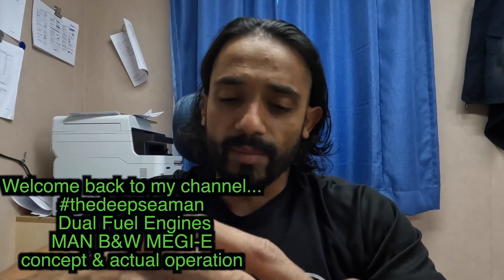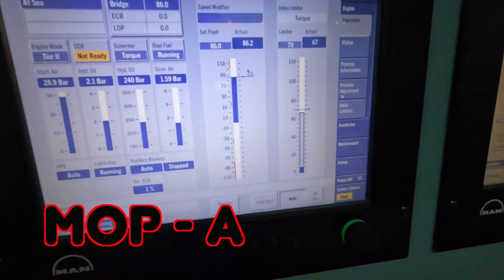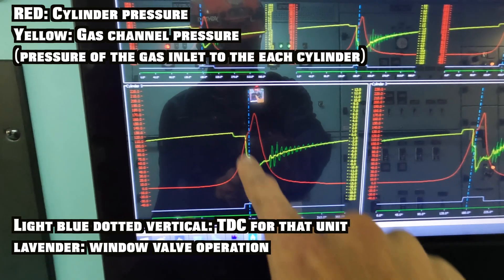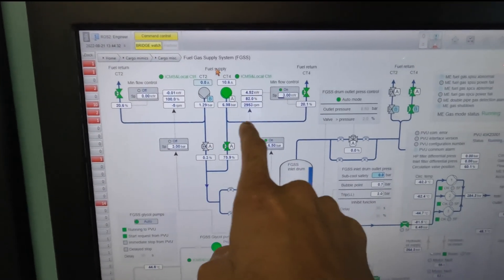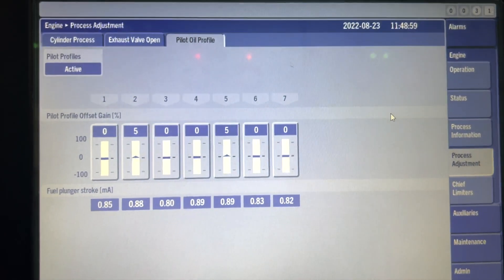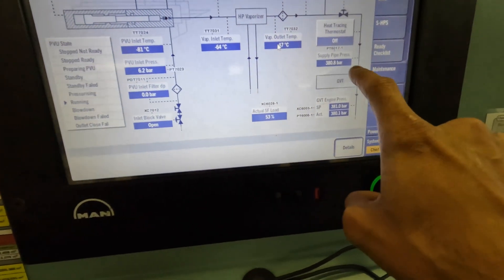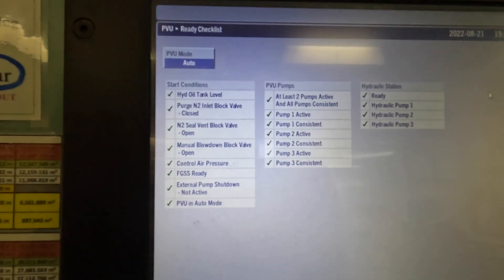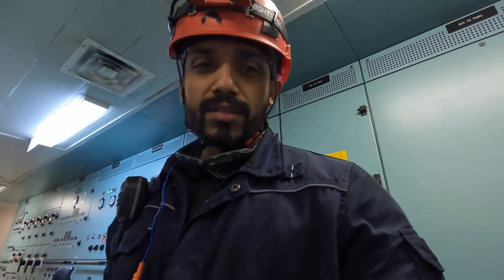DUAL FUEL ENGINES - Operating Parameters & actual service screens in ECR & CCR. MANB&W 7G60ME GI-E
This is a walk-through video of the actual operating parameters & controls of an in-service MAN B&W 7G60MEGI-E (MEGI) onboard a VERY LARGE ETHANE CARRIER (GAS TANKER). Come and see the actual pressure, temperature values; the operating parameters of a MEGI-E engine in service. MAN B&W 7G60MEGI-E. I've also shows the pressure curves on the Engine Control System, the ones that are used to diagnose faults & troubleshooting. Do feel free to drop your questions, comments.